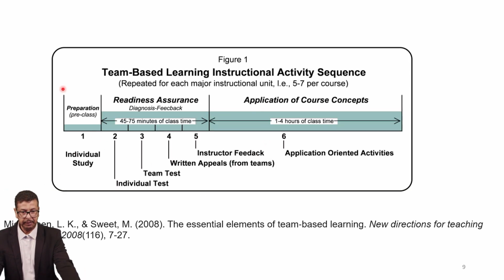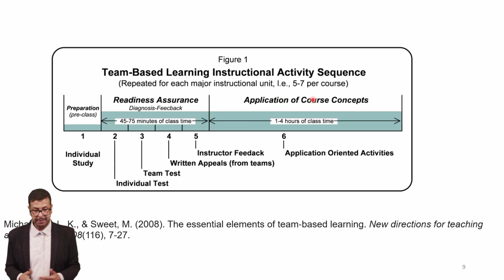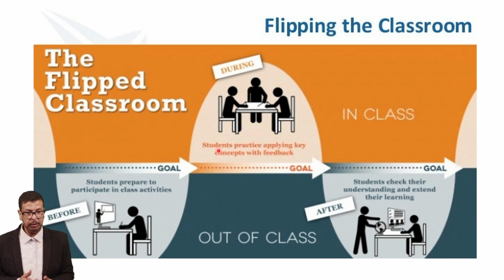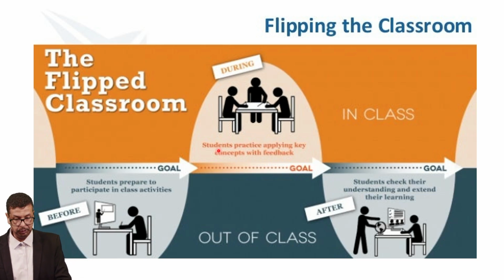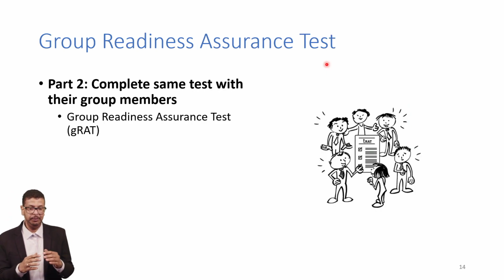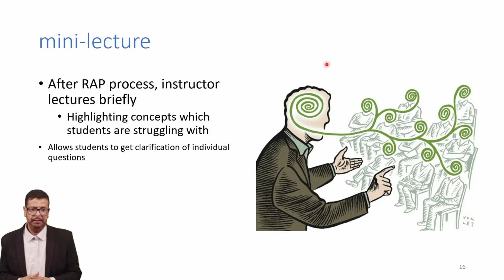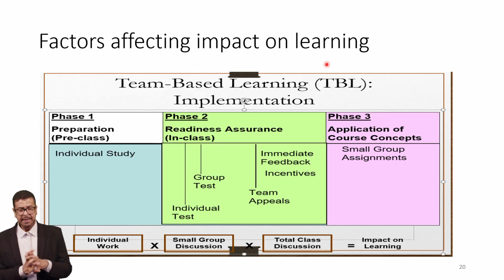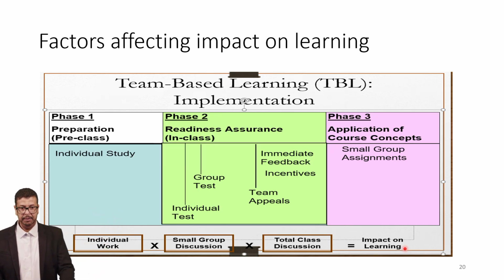Team Based Learning for Medical Students By Dr. Mohamed Hassan Taha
Welcome to this video series on learning and study skills for undergraduate medical education.
This video introduces Team-Based Learning (TBL) as a structured, evidence-based approach used widely in medical education. You will explore the core components of TBL, including pre-class preparation, readiness assurance tests, and application exercises. The session explains how TBL enhances clinical reasoning, teamwork, and accountability. It also clarifies your responsibilities as a student before, during, and after TBL sessions, with practical tips on preparation, participation, and peer learning to maximize the educational value of team-based activities..